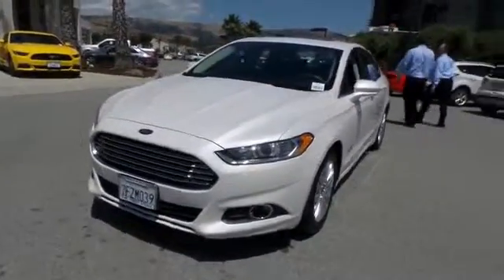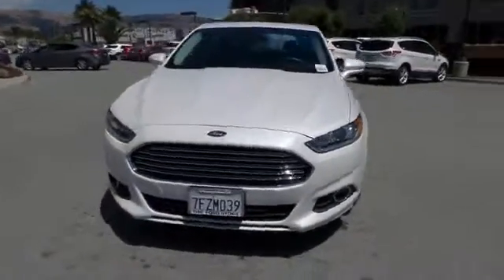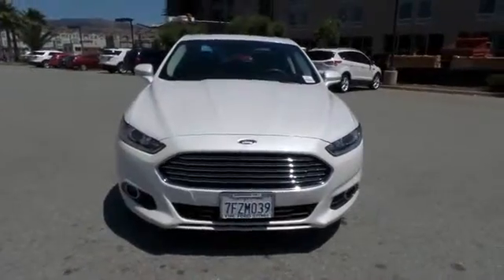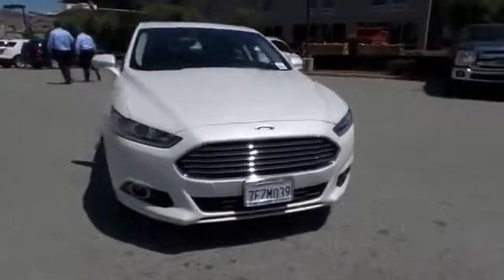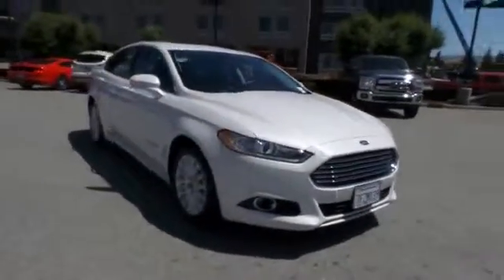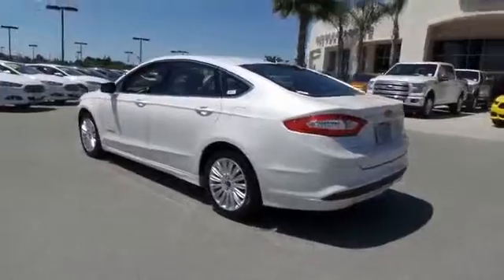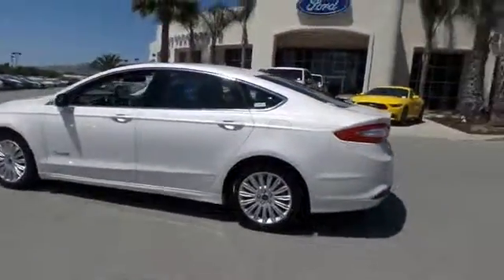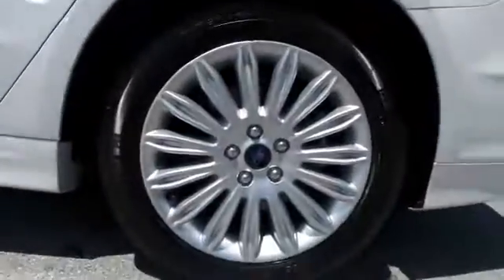2014 Ford Fusion Hybrid San Jose, Morgan Hill, Gilroy, Sunnyvale, Fremont, CA 380626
2014 Ford Fusion Hybrid

2014 Ford Fusion Hybrid SE in White Platinum Tri-Coat Metallic with Black Leather, Ford Certified, Carfax One Owner, Navigation/GPS, Moonroof/Sunroof, Local Trade, and Locally Serviced. brbrHere at The Ford Store Morgan Hill, we try to make the purchase process as easy and hassle free as possible. We encourage you to experience this for yourself when you come to look at this terrific-looking 2014 Ford Fusion Hybrid. Ford Certified Pre-Owned means you not only get the reassurance of a 12Mo/12,000Mile Comprehensive Warranty, but also up to a 7-Year/100,000-Mile Powertrain Limited Warranty, a 172-point inspection/reconditioning, 24/7 roadside assistance, trip-interruption services, rental car benefits, and a complete CARFAX vehicle history report. You just simply can't beat a Ford product. This car is nicely equipped with features such as 2014 Ford Fusion Hybrid SE in White Platinum Tri-Coat Metallic with Black Leather, Carfax One Owner, Ford Certified, Local Trade, Locally Serviced, Moonroof/Sunroof, and Navigation/GPS. We put our best price online and on the car so you don't waste time and energy trying to figure out what you'll actually pay. We sell high quality pre-owned vehicles at extremely low prices with out any games, gimmicks, or high-pressure tactics. We do business the way business should be done.